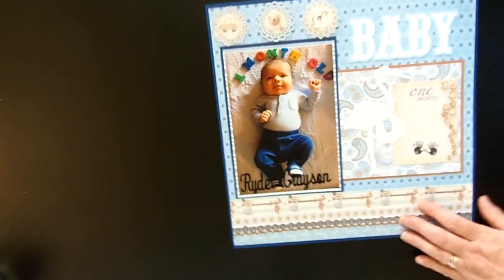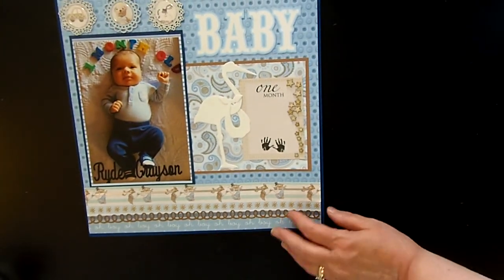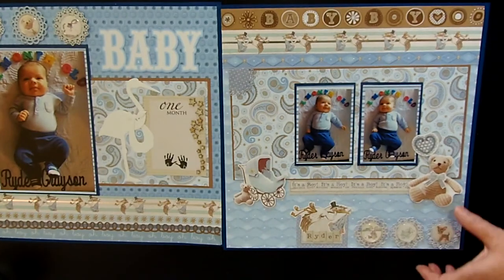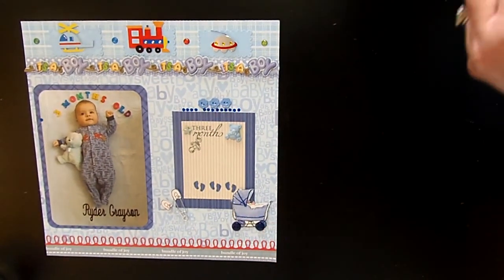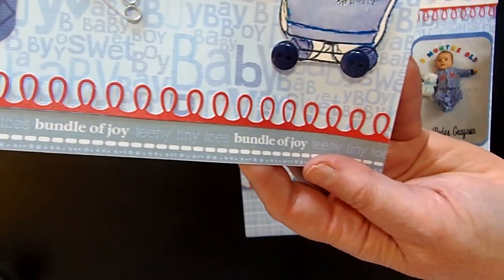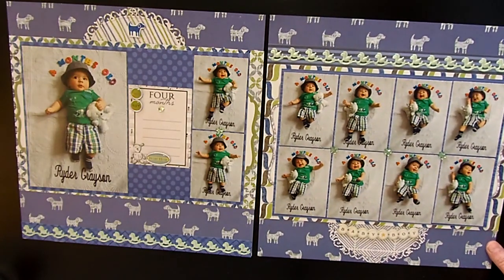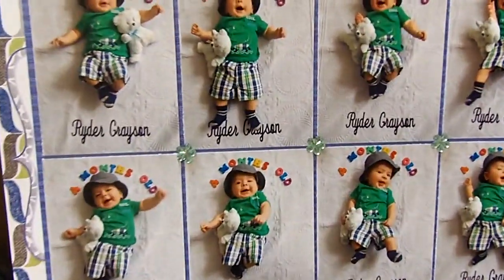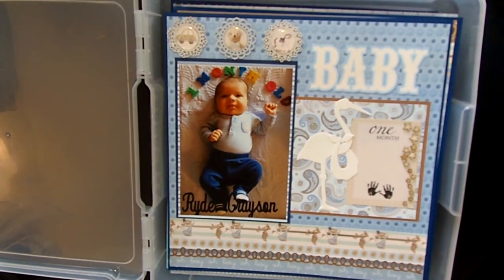Scrapbook Retreat Layouts - Day 2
Even though I was giving classes, I was able to make this a very productive day.  Having my kits ready to go with everything I needed in each kit really helped the process!